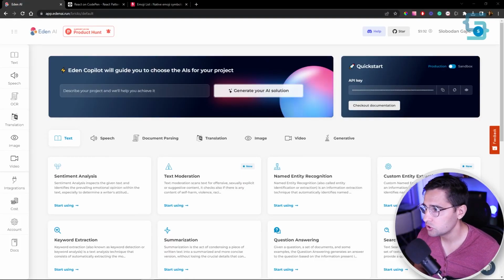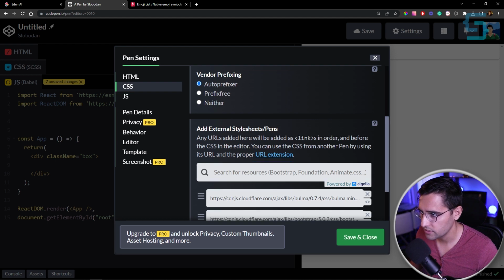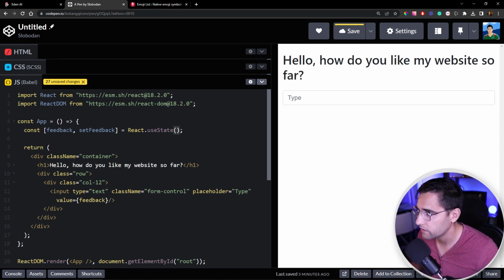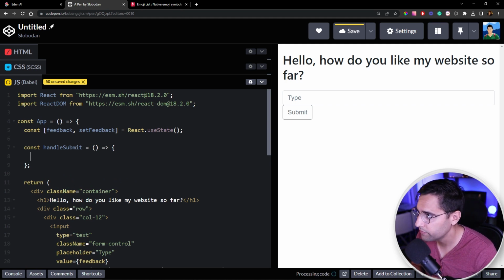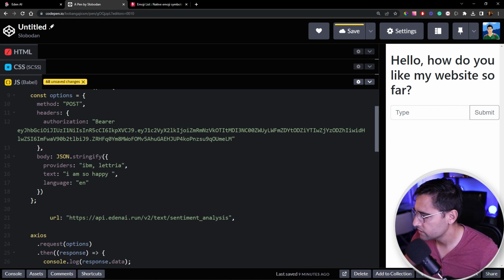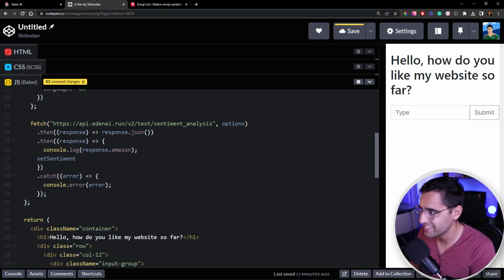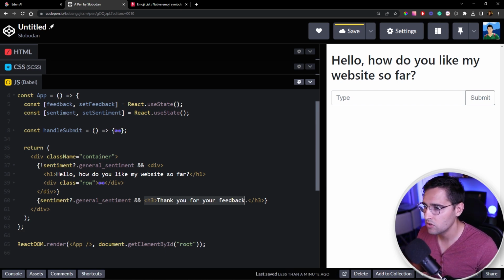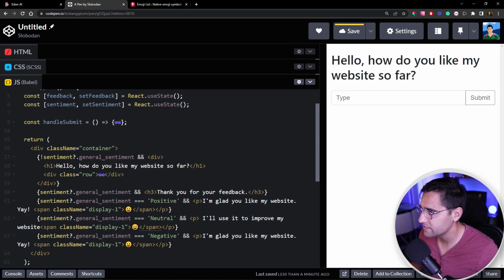I Used AI To Create An App With Feelings!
In this video, I'll show you how easy it is to create an app with feelings using AI tools. I use React and Eden.ai to make this possible.

Using these tools we can analyze inputs from users and understand what is the tone and general sentiment of their feedback. Then we can create customized responses to them and make them more personalized and look more like they are interacting with humans.

Although all this sounds super cool, the example which I used is super simplified for the purpose of demonstrating the concept. So basically I'm building a feedback page. Enjoy the video and let me know what do you think about this and if can it be useful?

🧿 I discussed:

✔️ How to an APP with feelings using AI
✔️ How to use Eden AI sentiment analysis tool API
✔️How to respond to user inputs depending on their mood

0:00 Intro
0:35 Project setup
3:08 Creating UI
8:48 Implementing sentiment analysis with Amazon provider
14:27 Build custom responses
18:53 Outro